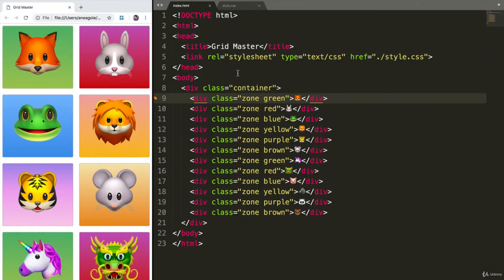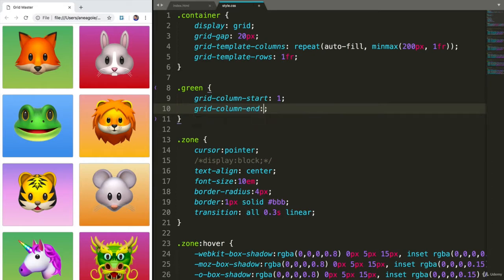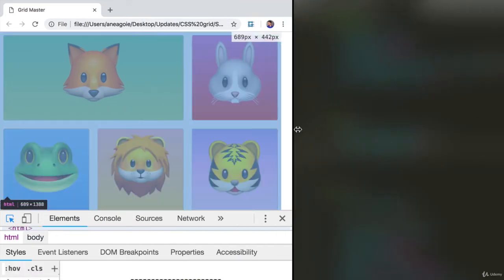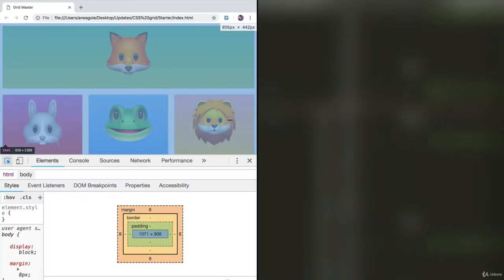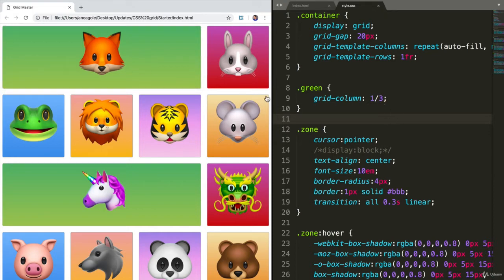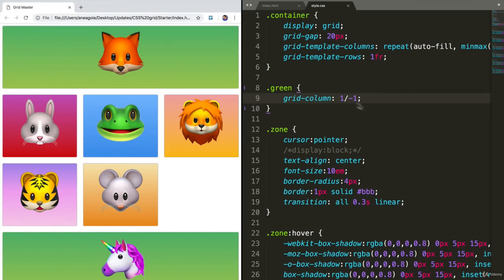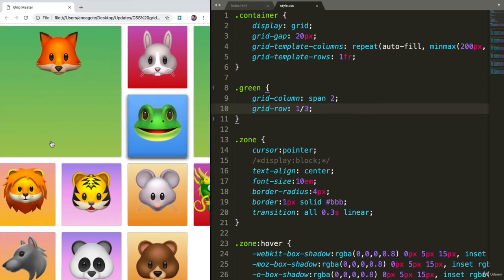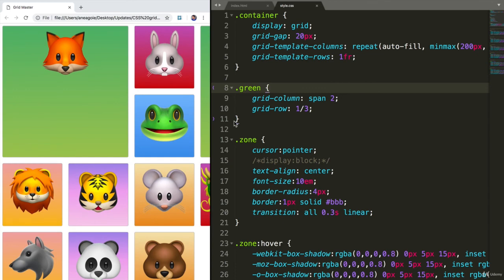CSS Grid 4